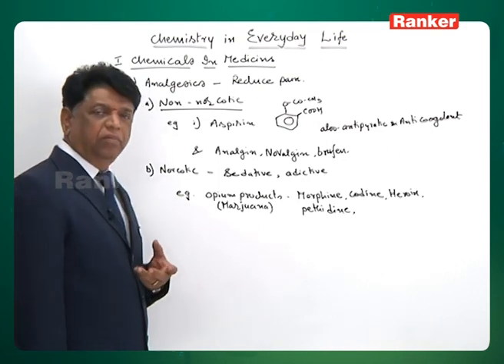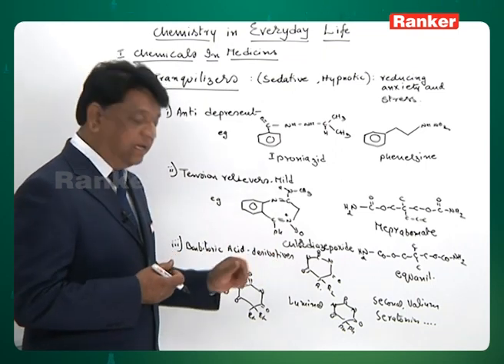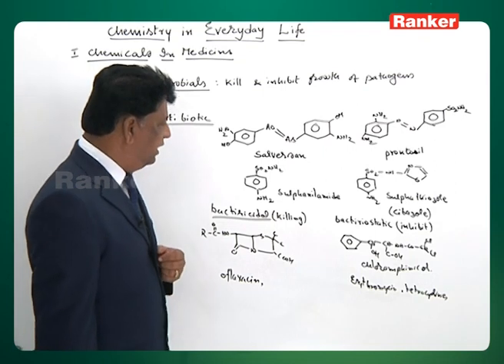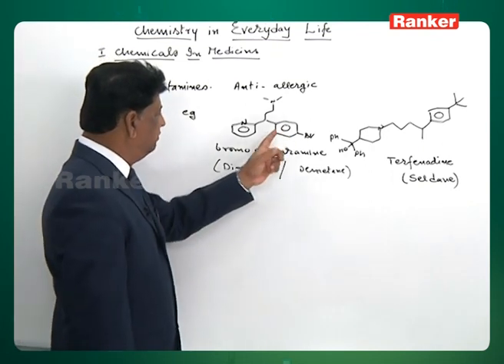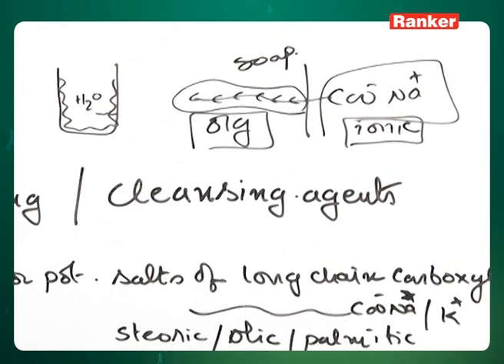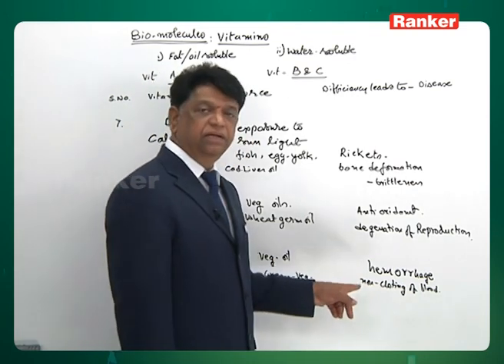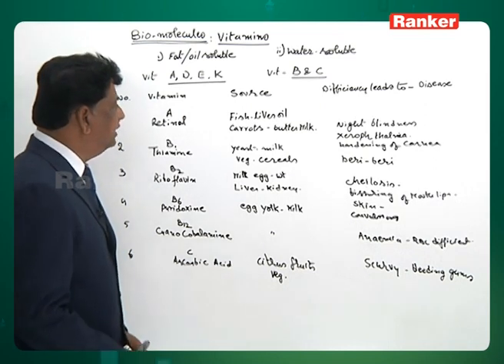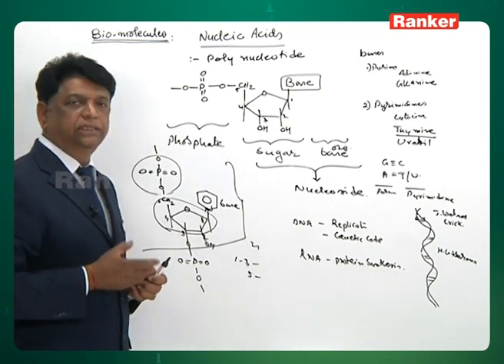CHEMISTRY JEE CHEMISTRY IN EVERYDAY LIFE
This lecture video primarily deals with Chemistry in Everyday Life enclosed in Chemistry which is explained by Dr. Ramidi Prasad Reddy Sir